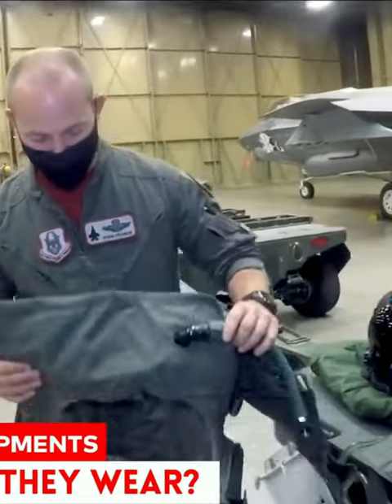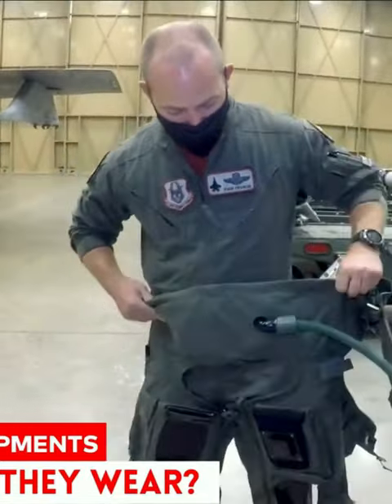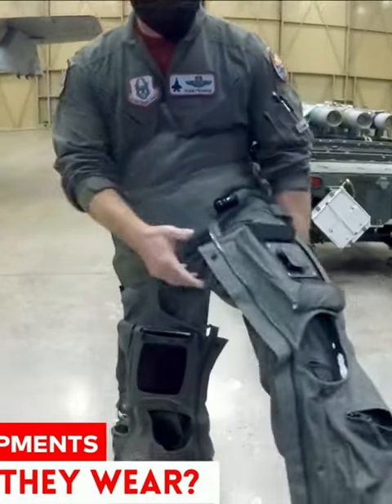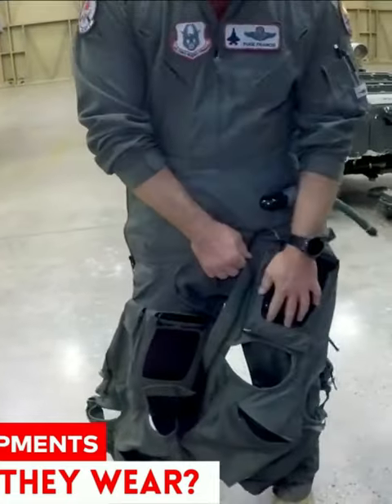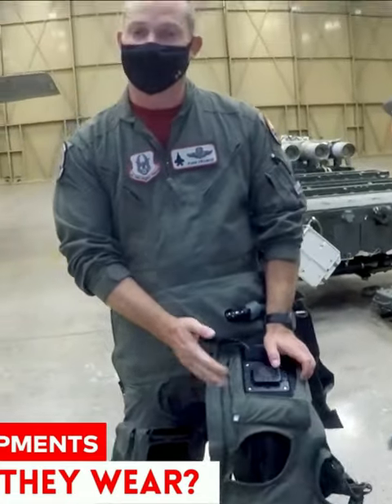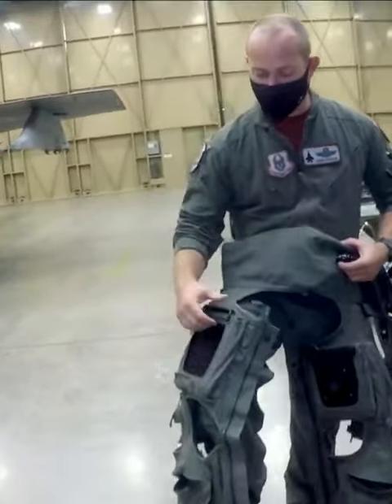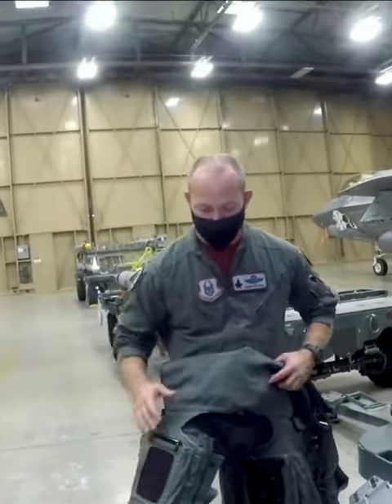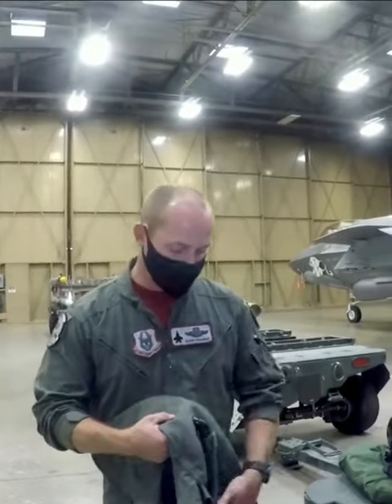Fighter Pilot Wearables US Air Force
Modern And Classic Muscle Cars for your viewing pleasure.